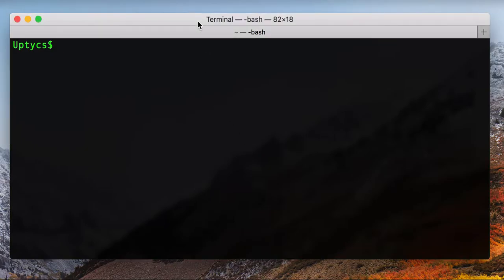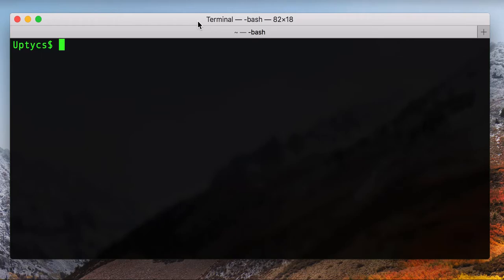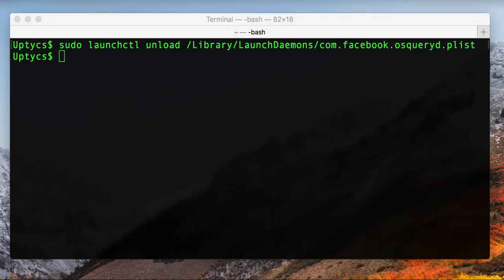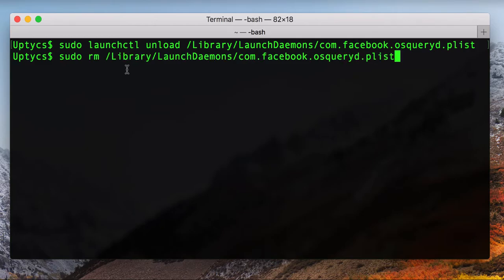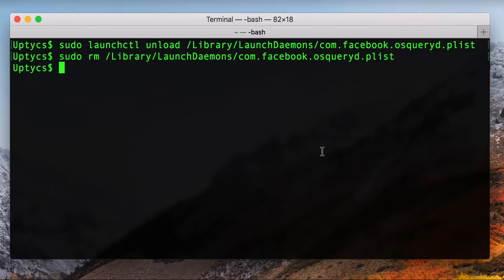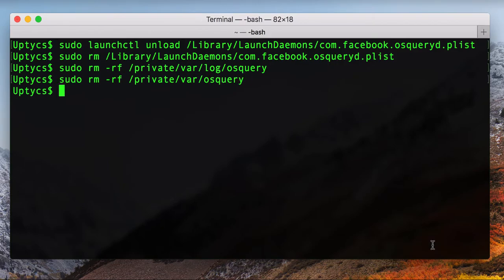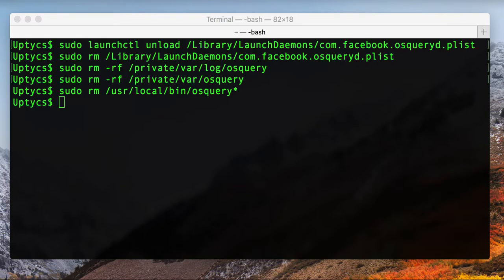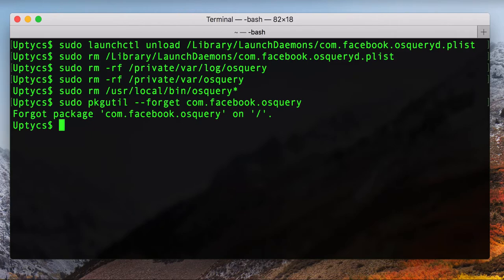osquery & Uptycs: macOS osquery Uninstall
A quick guide on how to uninstall the Uptycs osquery installation on macOS.

This can be done if you either do not want to use osquery on this Mac any longer, or if you want to remove the installation and do a clean re-install.

The commands issued in this video are as follows:

sudo launchctl unload /Library/LaunchDaemons/com.facebook.osqueryd.plist
sudo rm /Library/LaunchDaemons/com.facebook.osqueryd.plist
sudo rm -rf /private/var/log/osquery
sudo rm -rf /private/var/osquery
sudo rm /usr/local/bin/osquery*
sudo pkgutil --forget com.facebook.osquery

OR